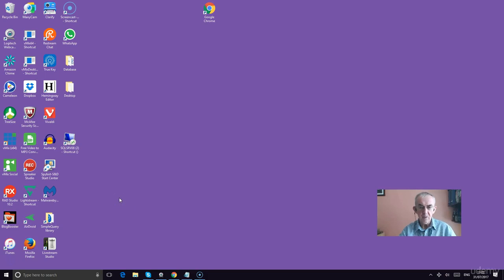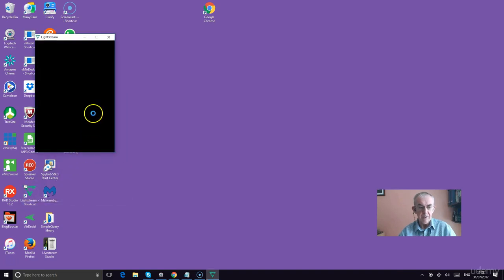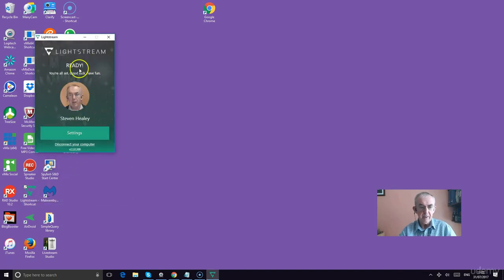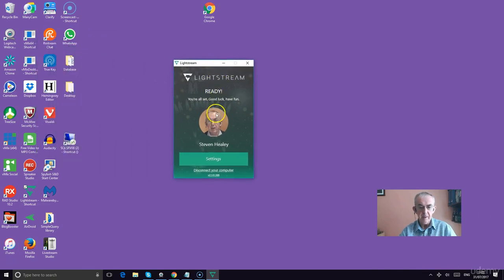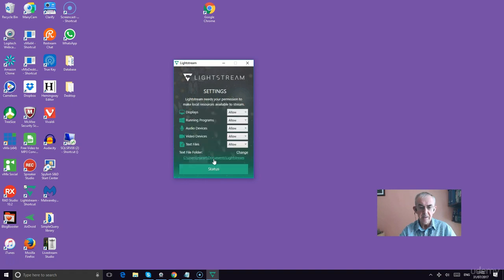The Complete Lightstream to Youtube Live Course : LightStream Desktop Application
The Complete Lightstream to  Youtube Live Course
Going Live on Youtube and Facebook with more than one person on screen in HD